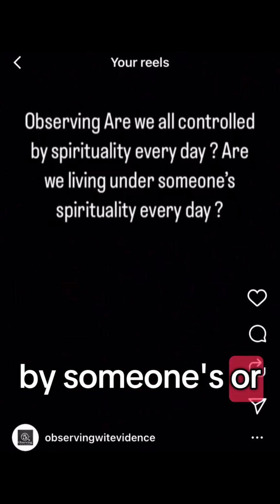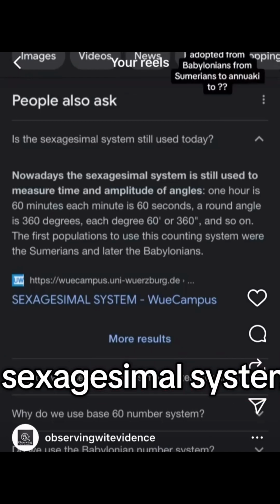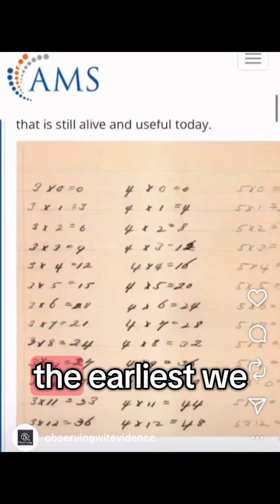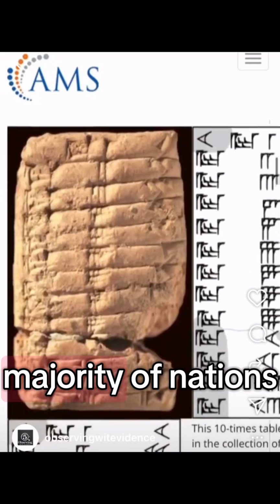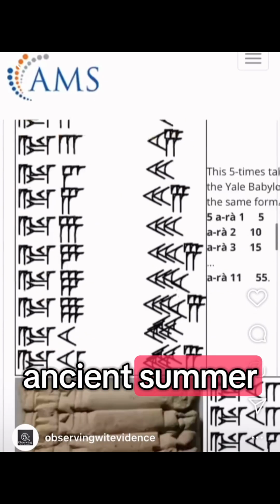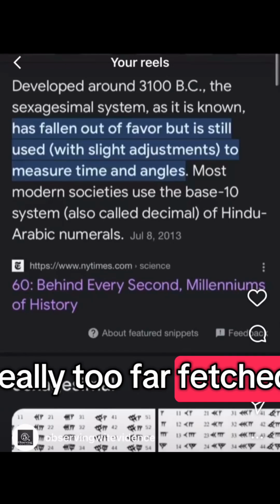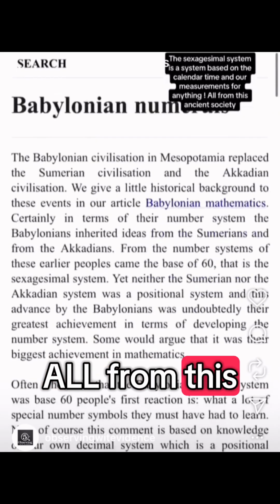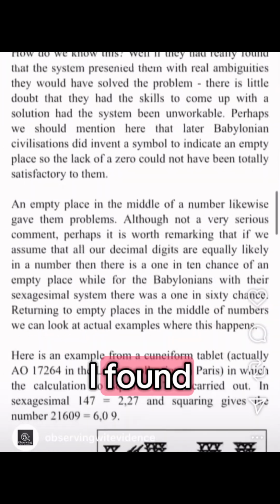Time,math,numbers part three